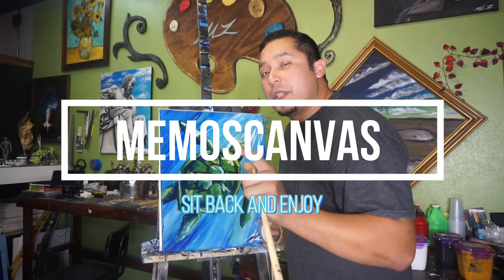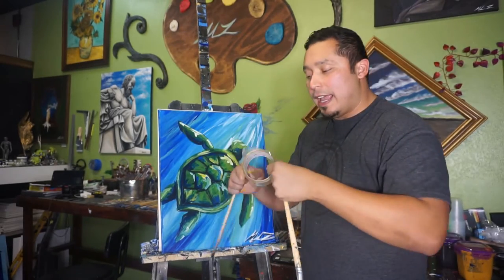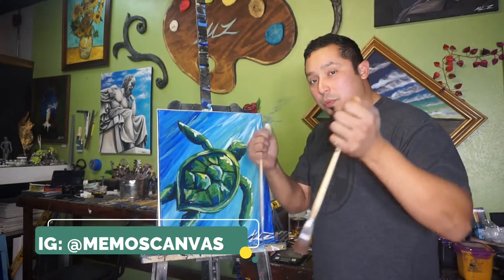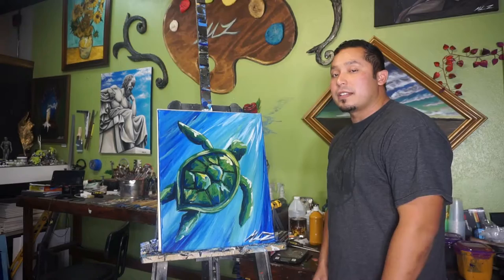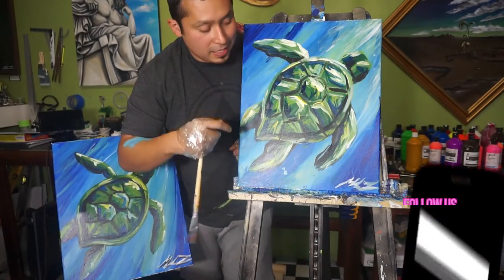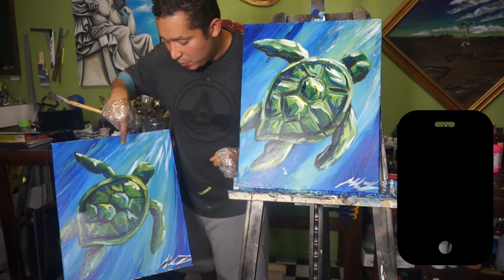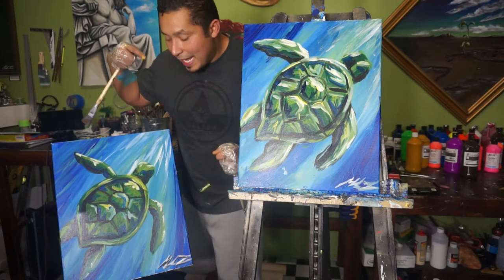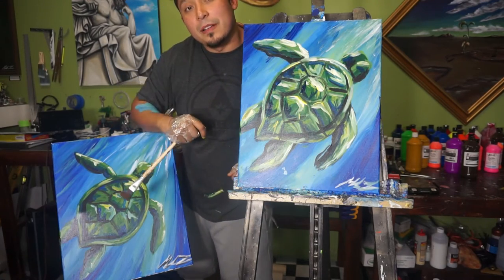Hand Tied TURTLE PAINTING!! (Challenge)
Painting a Painting with my hands tied up!